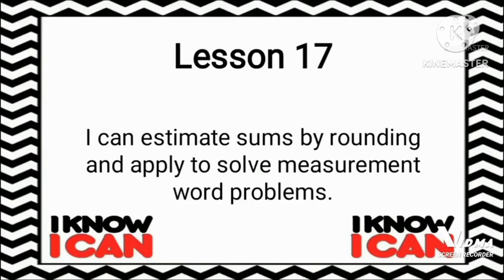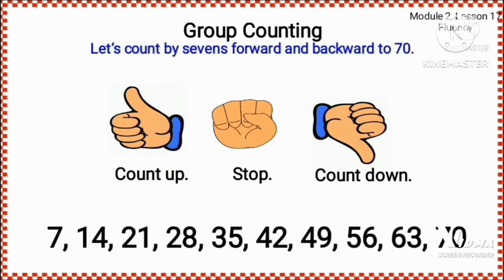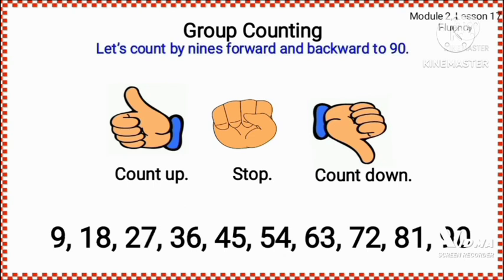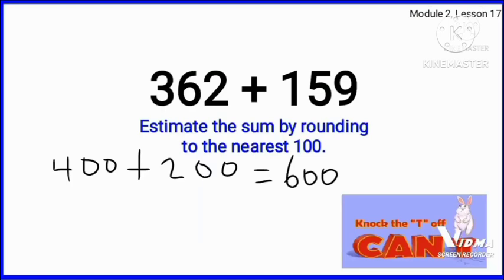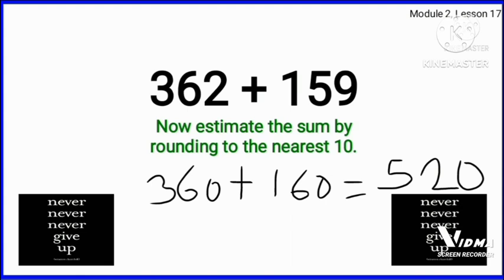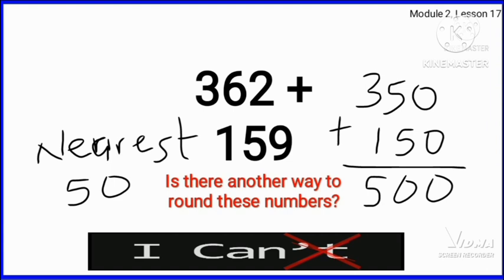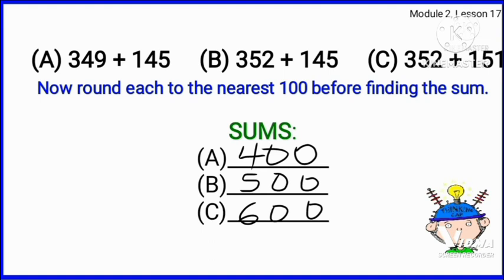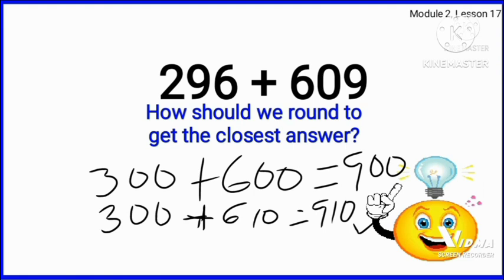G3 M2 Lesson 17